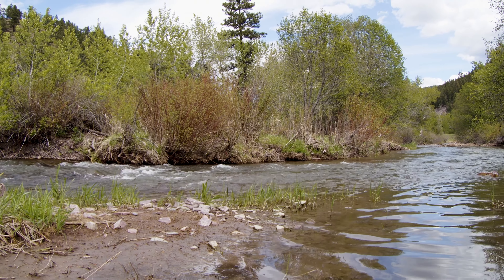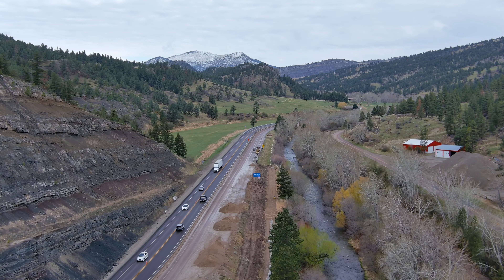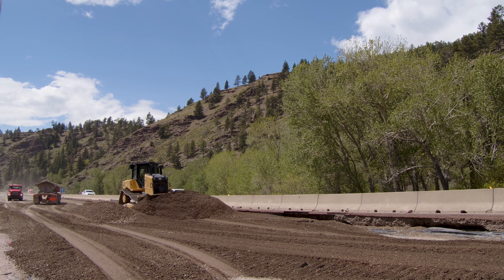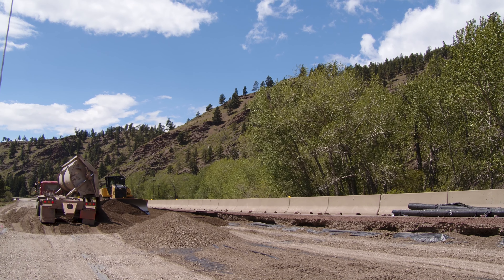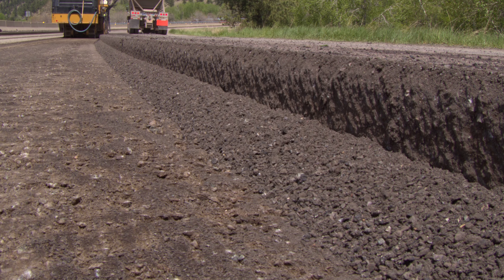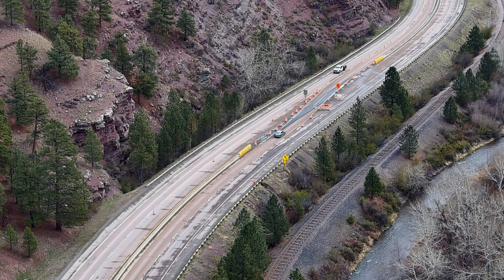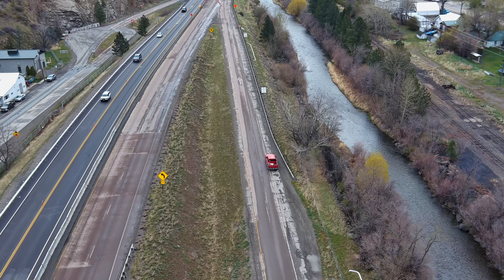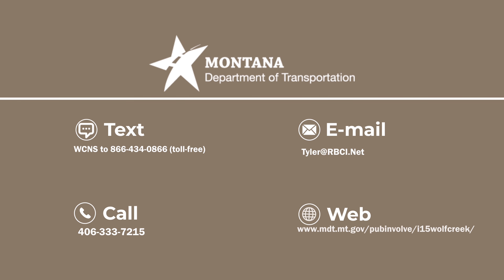I-15 Wolf Creek North & South Construction Project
The Montana Department of Transportation (MDT) and contracting partner Riverside Contracting are rehabilitating approximately 8 miles of Interstate 15 (I-15) near Wolf Creek. The project area begins 5 miles south of Wolf Creek and extends north to the Augusta Interchange. This project will rehabilitate the roadway, update existing guardrail and concrete barriers to meet modern standards, and upgrade storm drainage in the town of Wolf Creek. Construction on this project began in spring 2023 and is expected to be completed in 2025. For more information about this project, visit the project